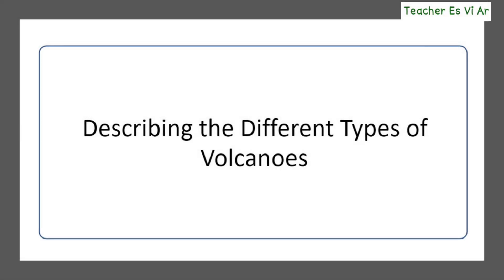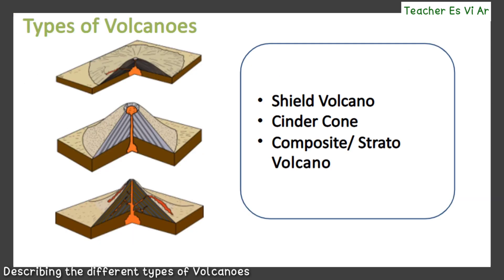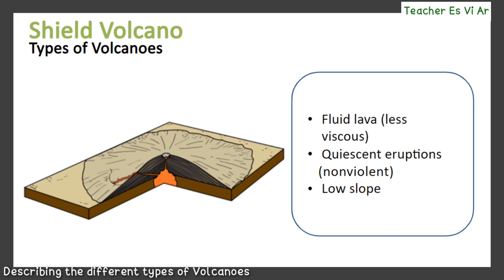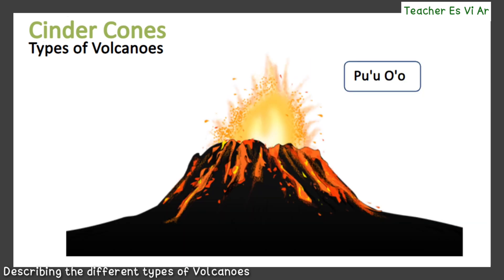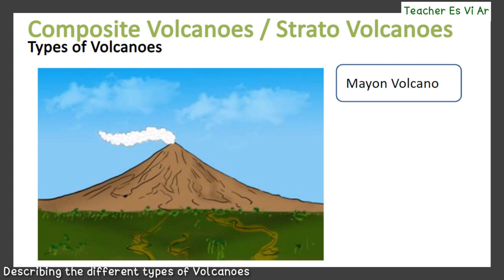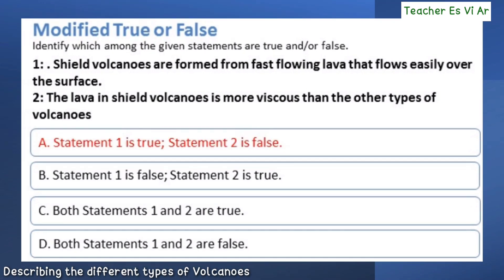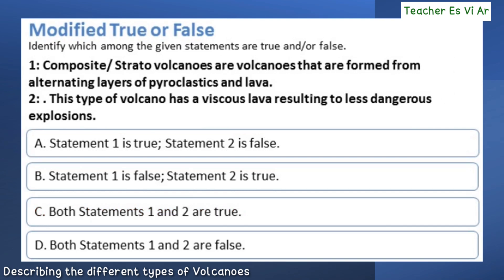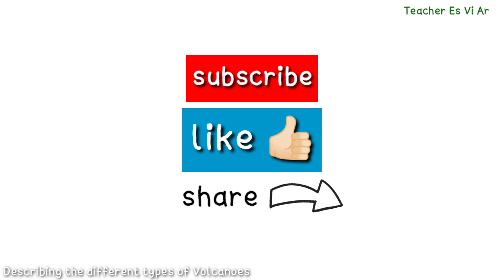DESCRIBING THE DIFFERENT TYPES OF VOLCANOES | 3RD QUARTER | SCIENCE 9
Volcanic eruption is one of the most dangerous natural disasters. It sends out ash clouds, lava, and even volcanic bomb. It can cause damage to property and human life.

What happens when volcanoes erupt?  To answer this, watch the whole video.